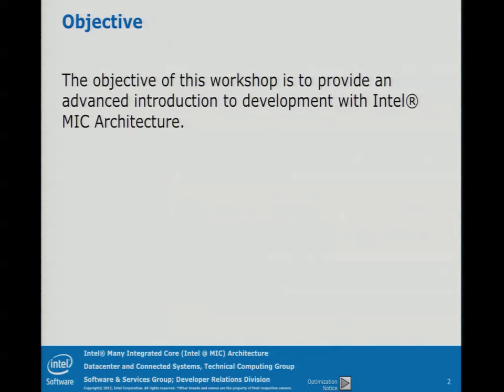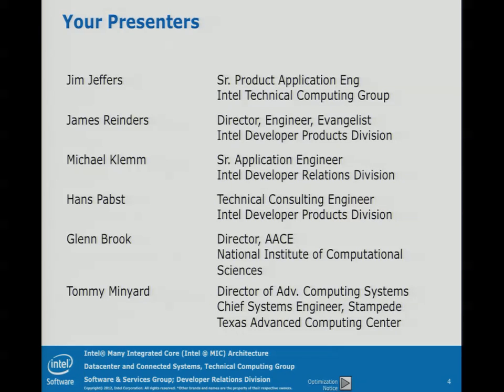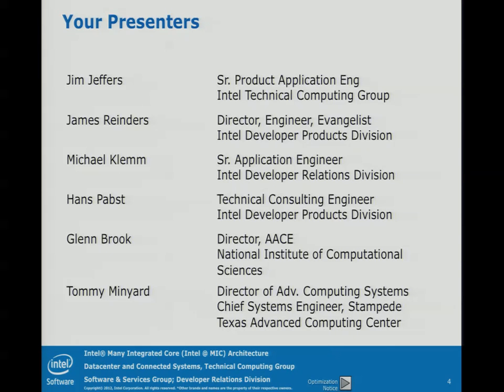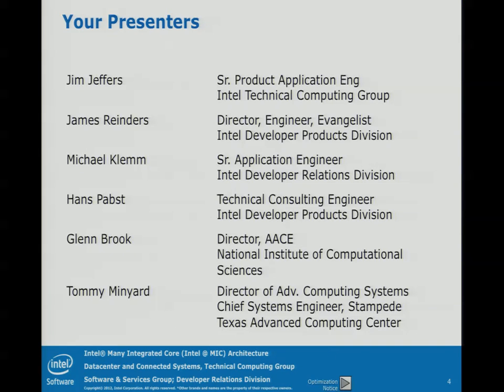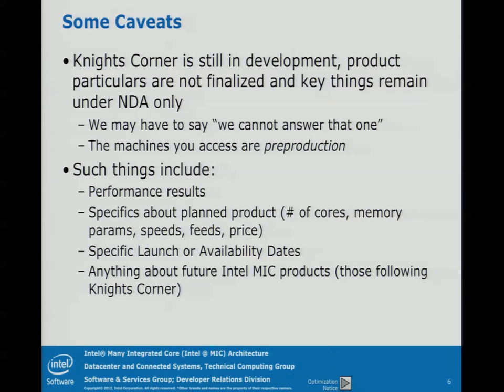Introduction to Workshop on Intel Many Integrated Core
Jim Jeffers (Intel)

PRACE Summer School 21-23 June 2012 - Summer School on Code Optimisation for Multi-Core and Intel MIC Architectures at the Swiss National Supercomputing Centre in Lugano, Switzerland.